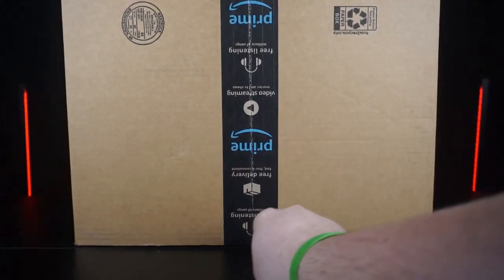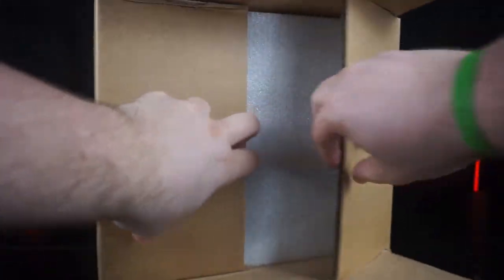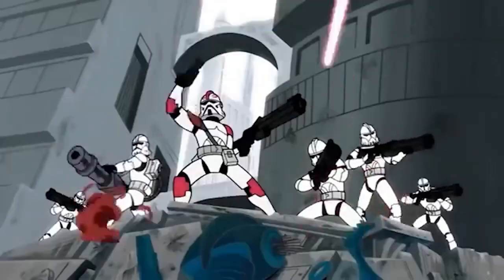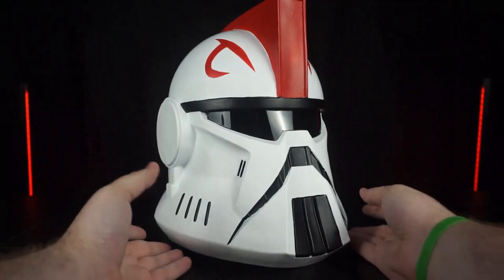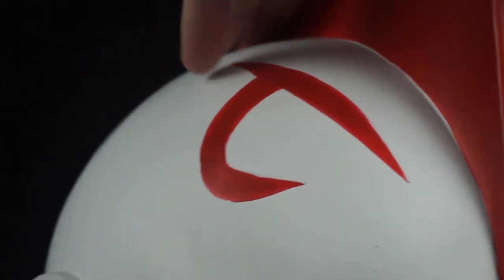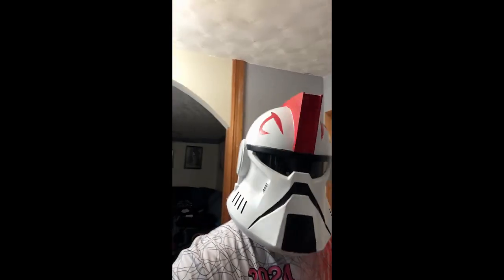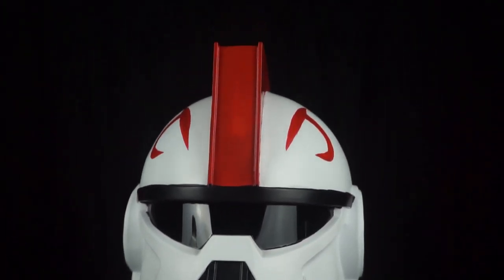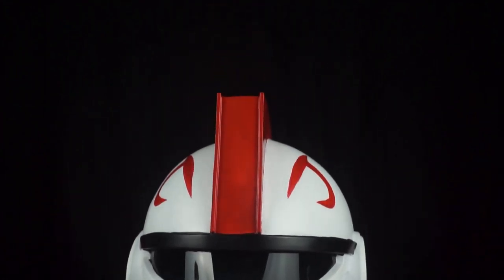XCOSER Clone Captain Fordo Helmet Review & Unboxing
🔥Sharing from a loyal Star Wars Fan（cr. @MaclunkeyCast  ）
🥰Each love and recognition is a great encouragement to us，Live up to each love!